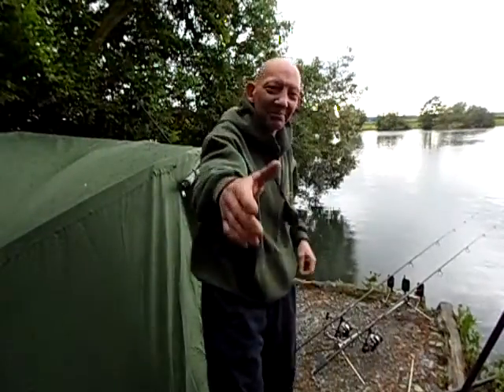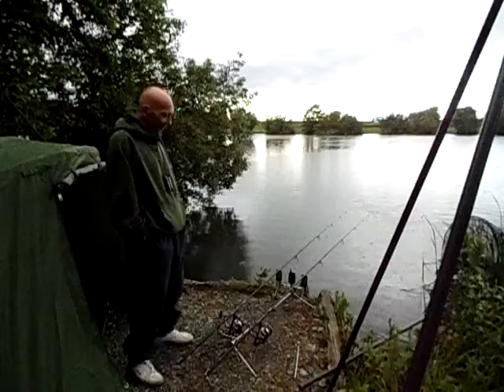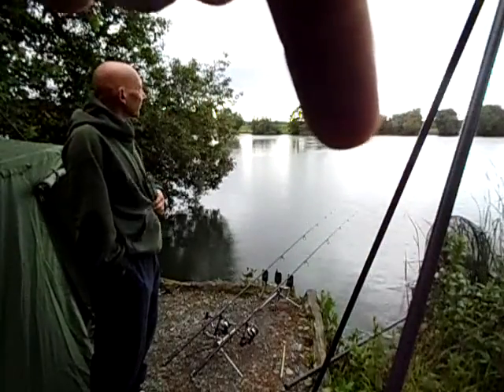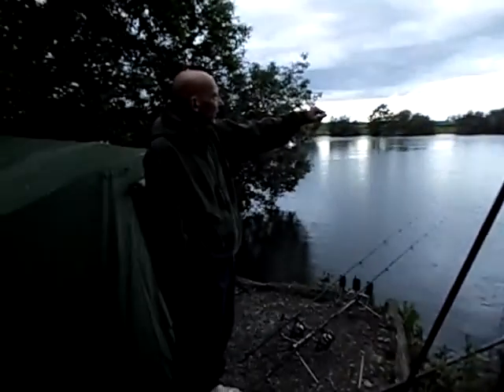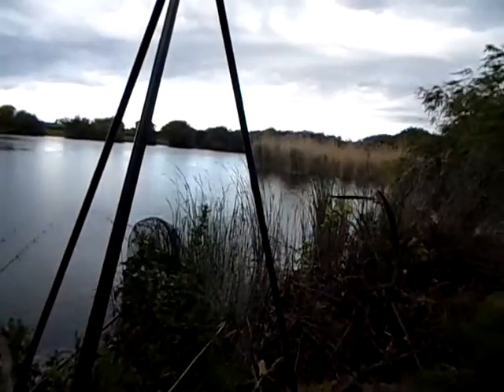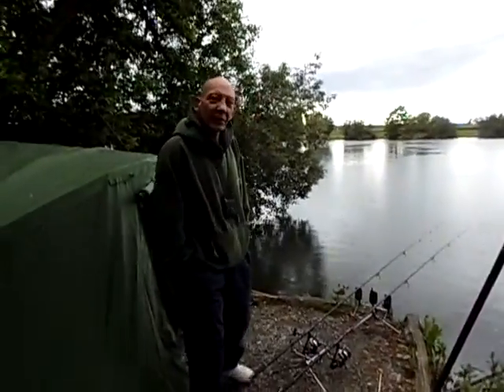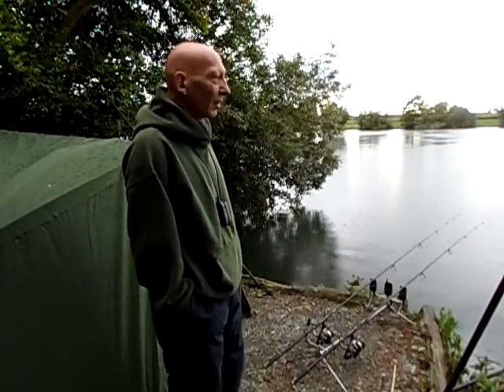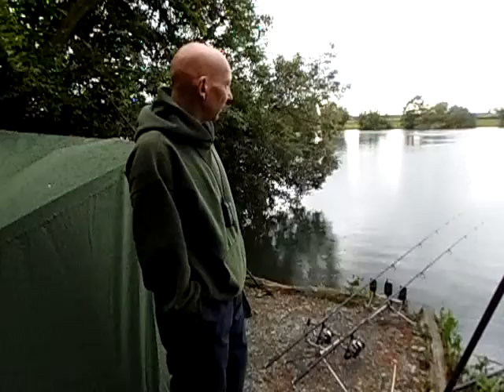5 days of carping 4